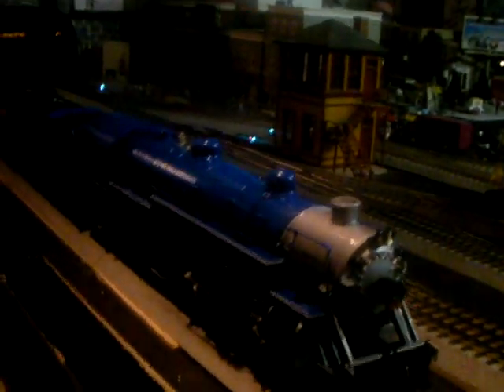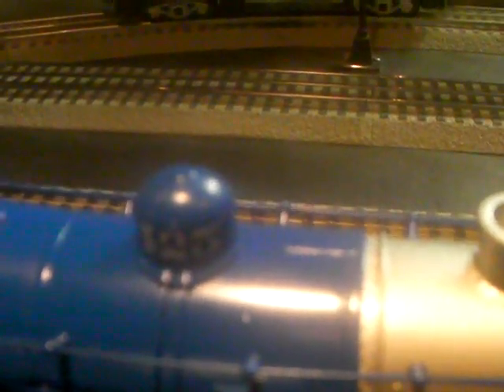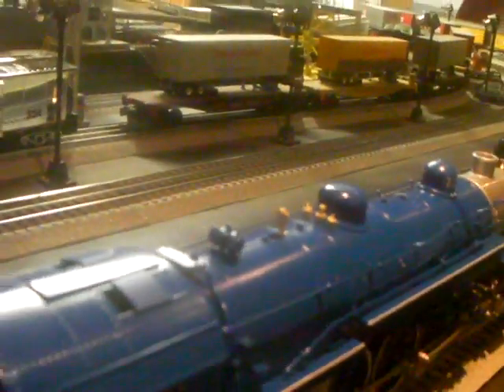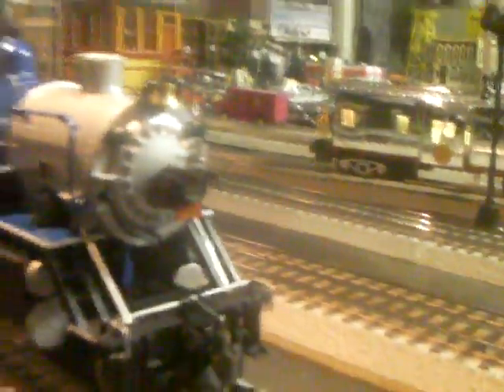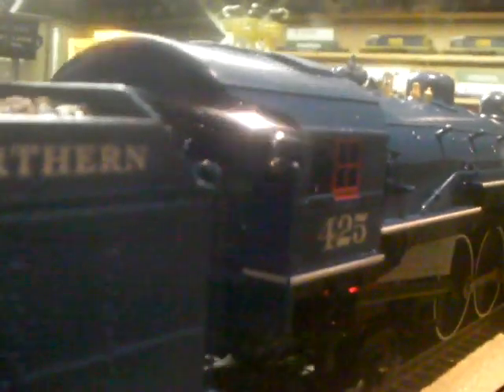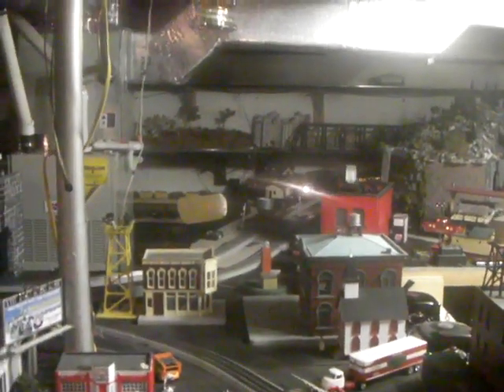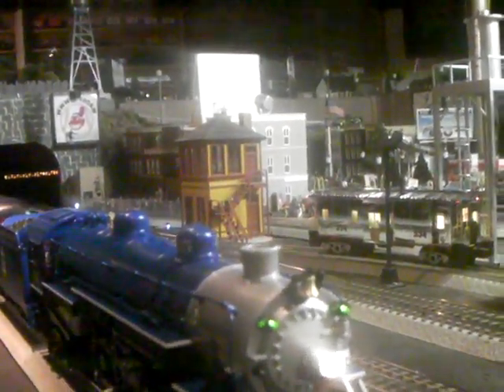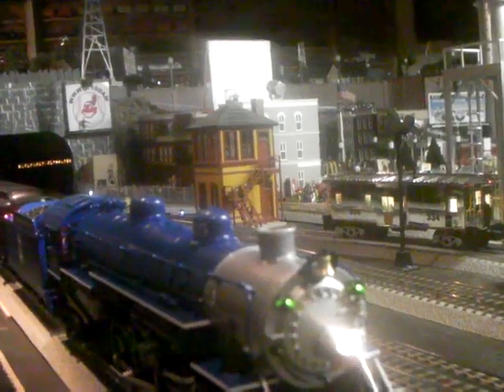Lionel Reading & Northern 425